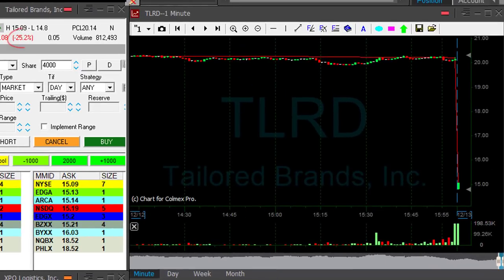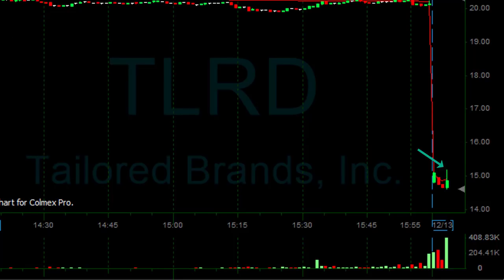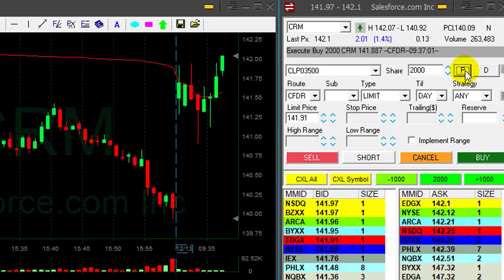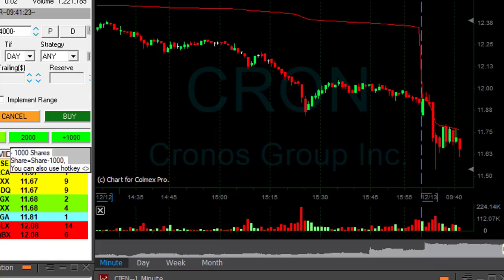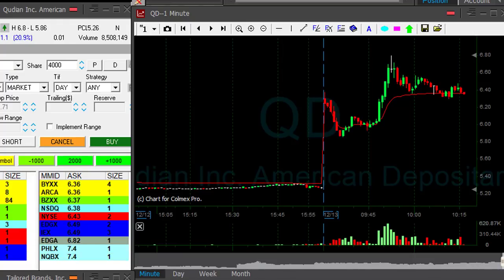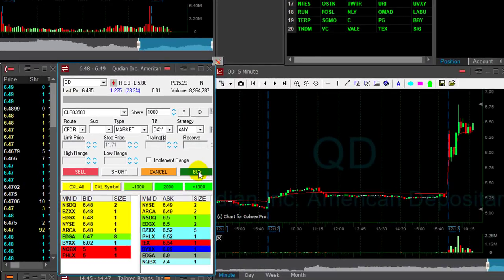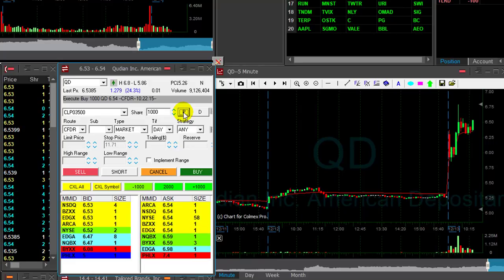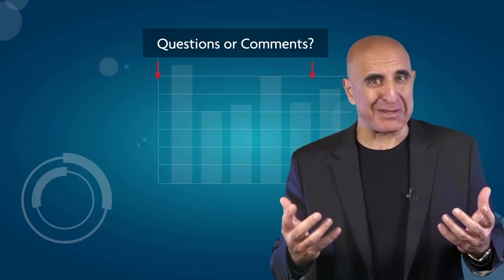Day Trading for $1,980 & Learn why Pros are Day Trading Fixed Quantities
Live Day Trading for $1,980 Stocks and learn why you should be day trading in fixed quantities.
Meir Barak day trading live on December 13th. 2018.